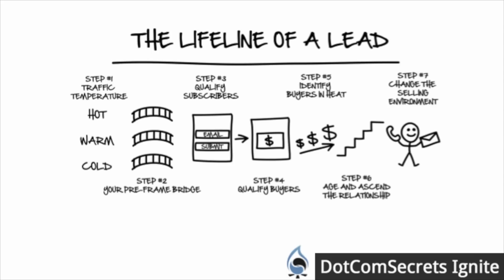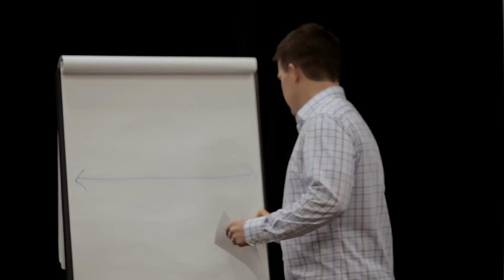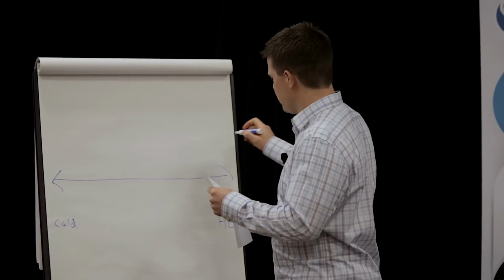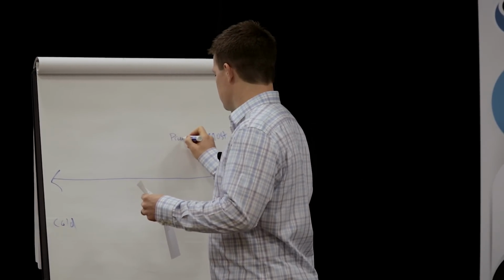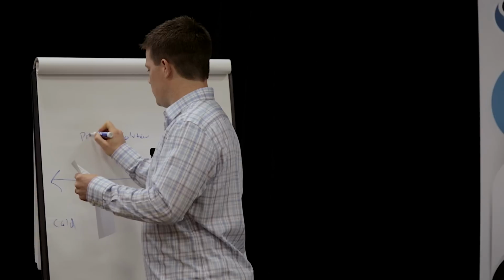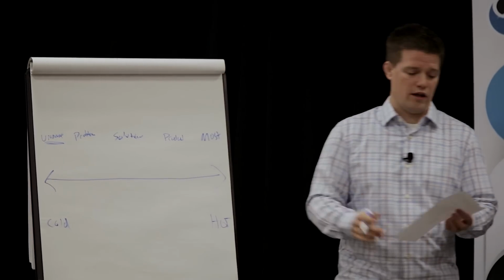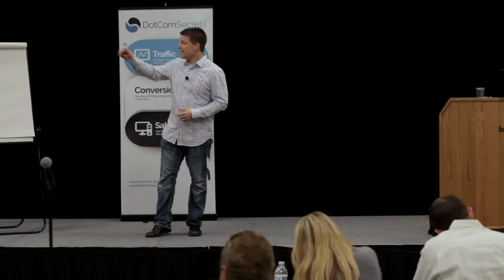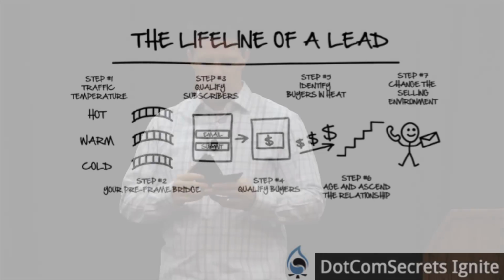5 7 Phases of a Lead and 100 visitor test